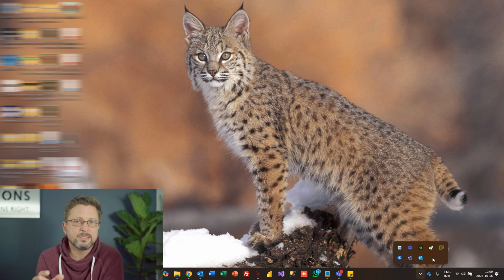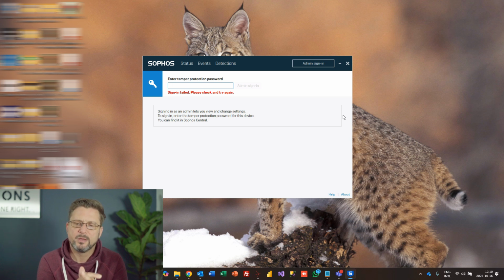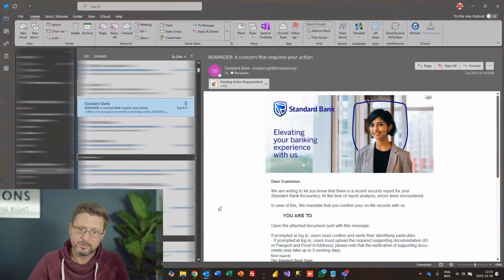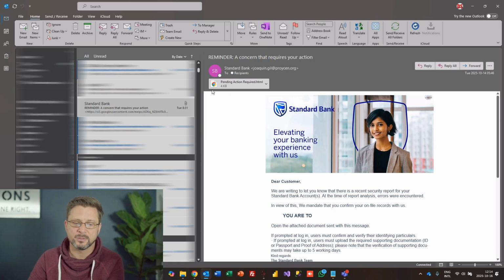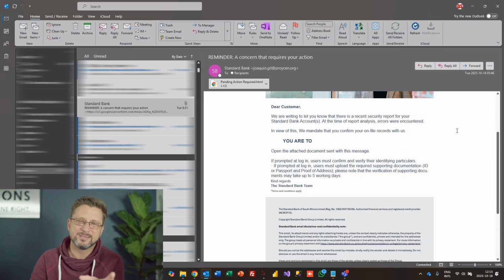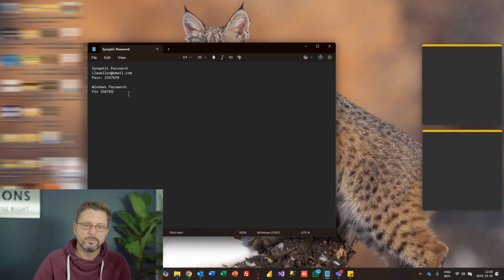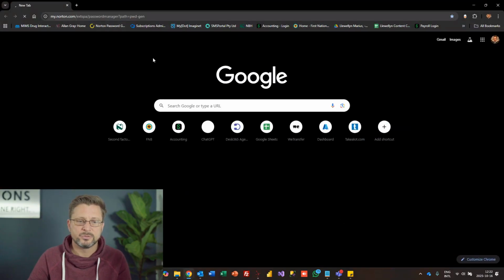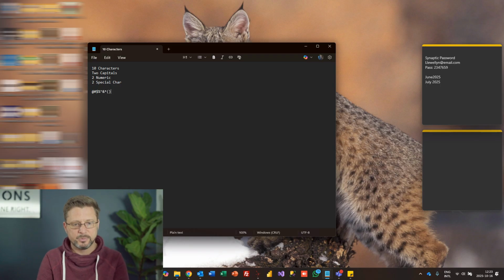Quick Overview on Security and things to look out for!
This is a quick tutorial for security and best practise when dealing inside or with external people from your company! Password management, Phishing or spam emails, and Anti-Virus matters.